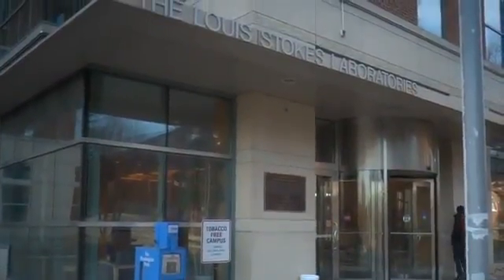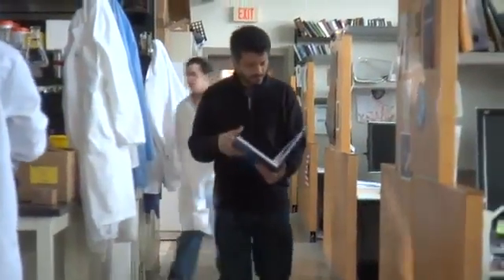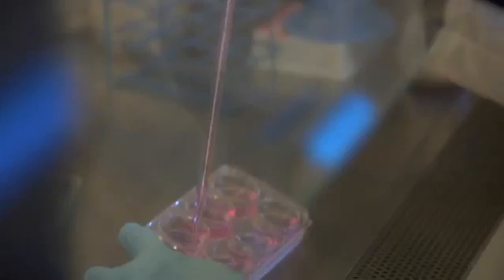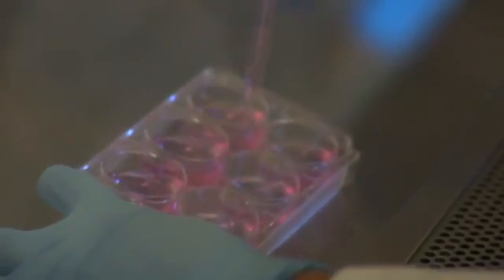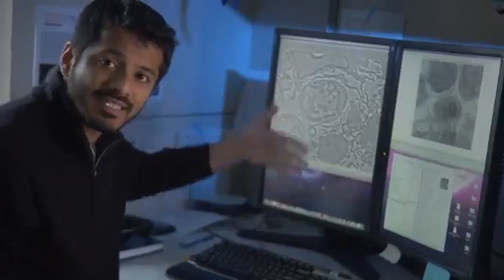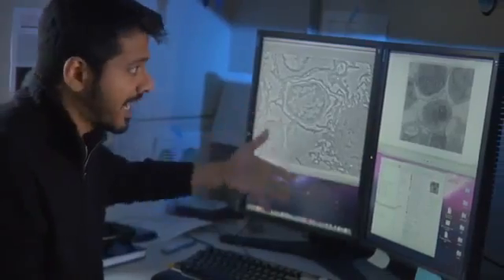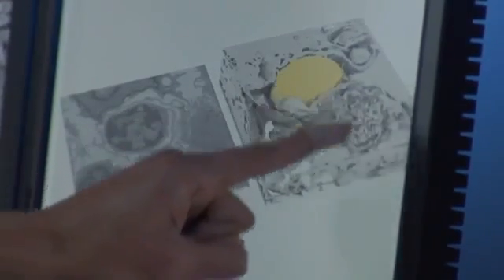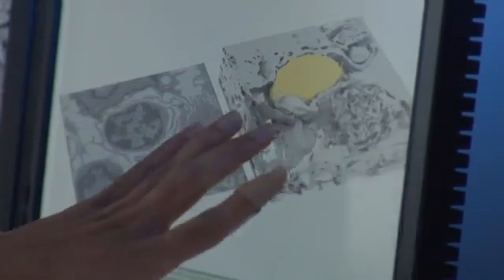Meet an Immunologist: LifeWorks Careers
Discover the excitement of a career in science through the eyes of an immunologist who wants to understand HIV (AIDs virus) transmission. Follow him through a high tech laboratory, where cutting edge imaging technology brings the science to life. Could his research bring answers that lead to a preventative vaccine? for an interview with this professional.